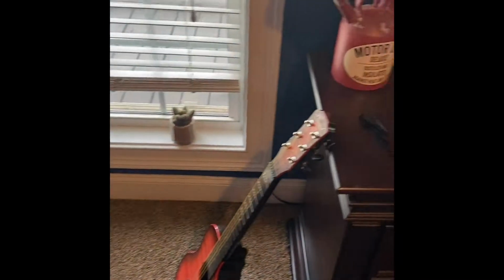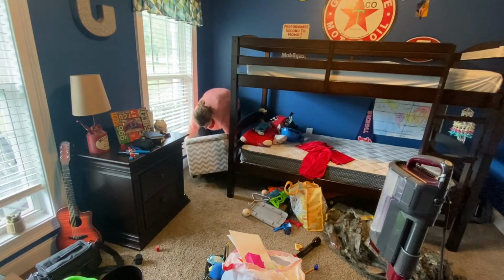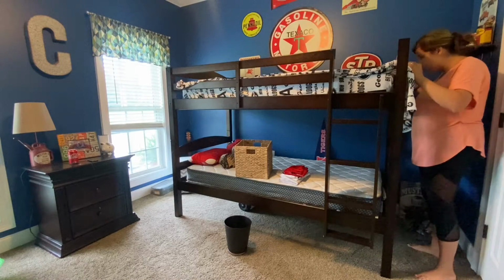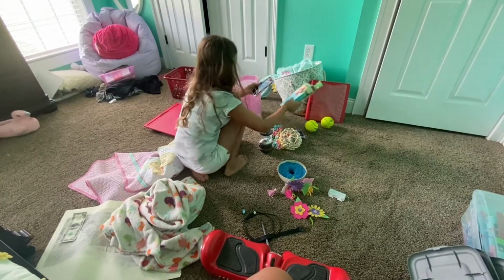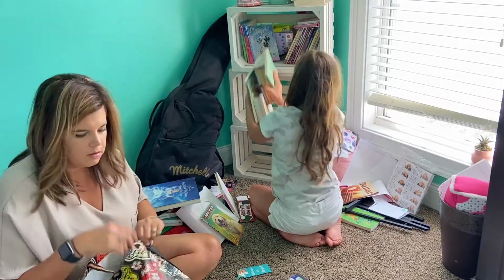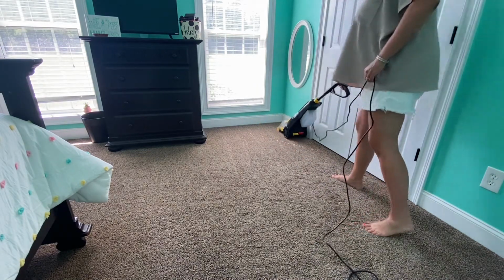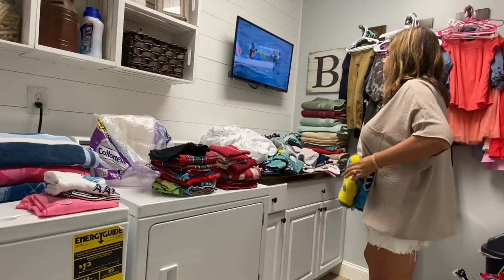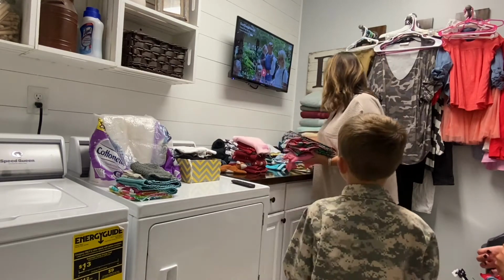Extreme 2 Day Kids’ Room Clean and Declutter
Hey friends- welcome back! This week’s video is a 2-day clean, declutter, and organize in my kids’ rooms. That’s one more thing checked off my summer to-do list! What area would you like to see me clean and organize next? Here’s the links to some of the used in today’s video:

Bissell Powerforce Carpet Shampooer

Shark Uplight Vacuum